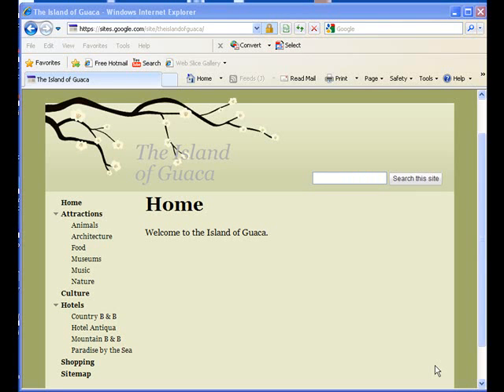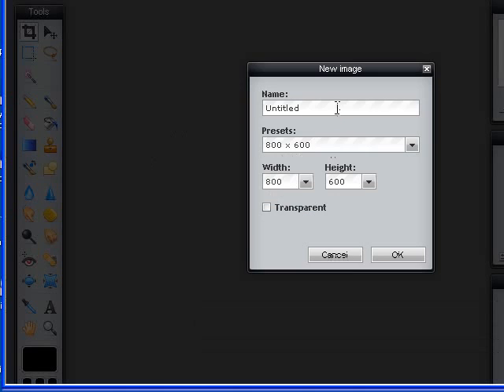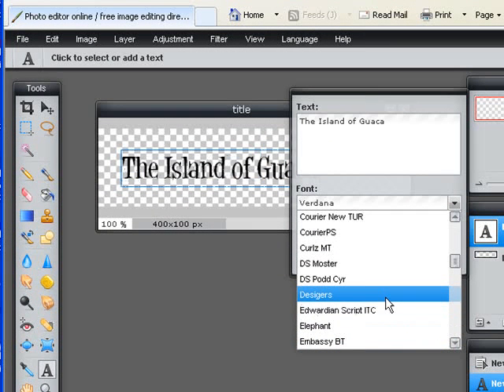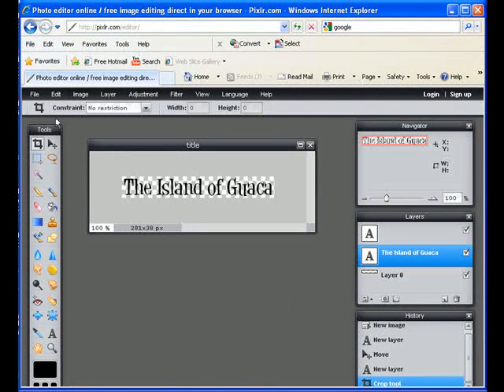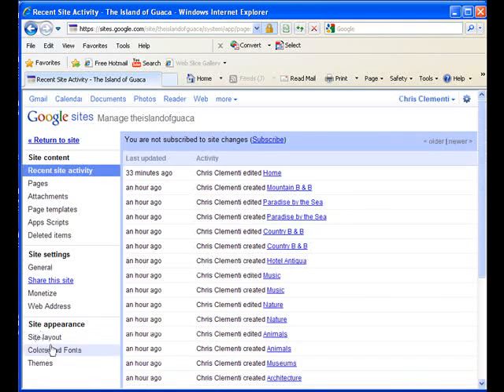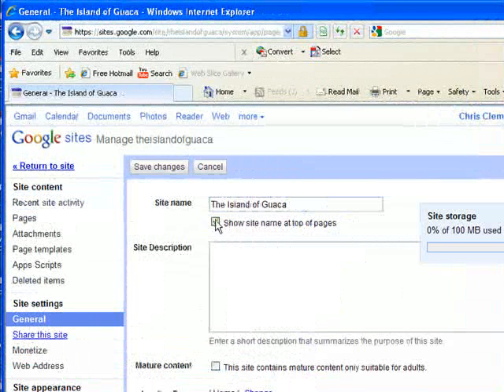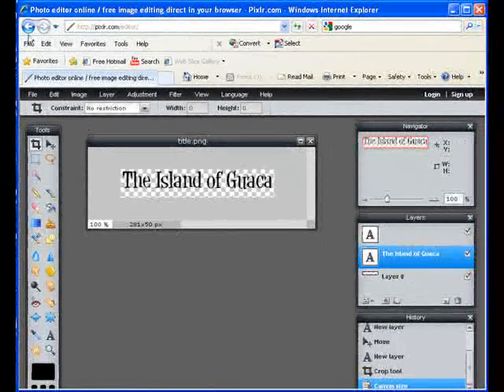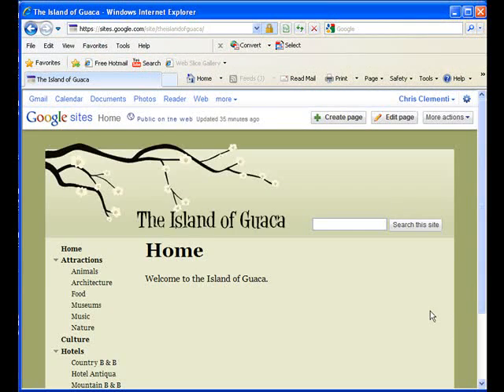Adding a Banner to a Google Site Using Pixlr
This video demonstrates how to add a banner to a Google Site Using Pixlr